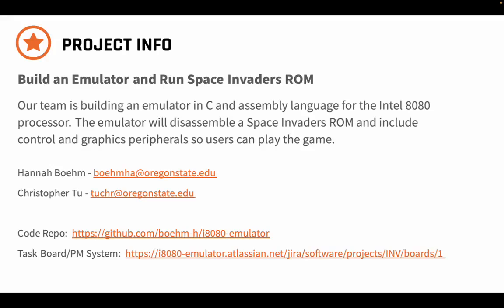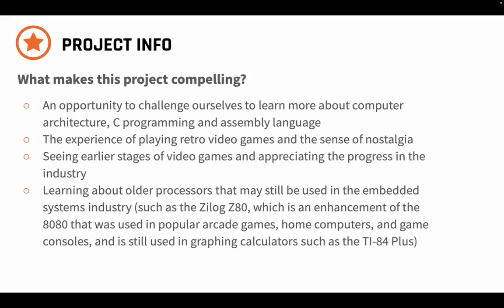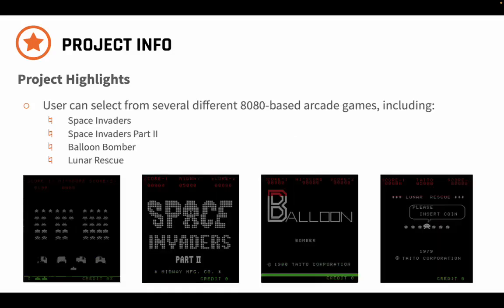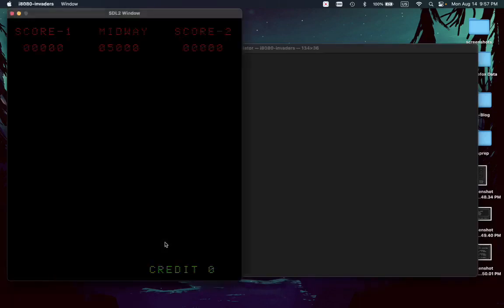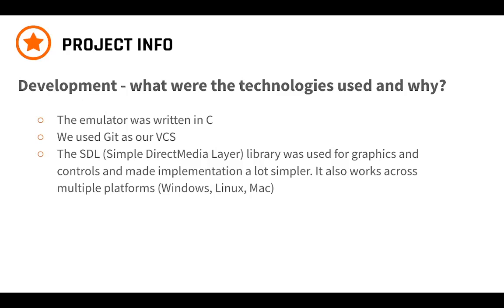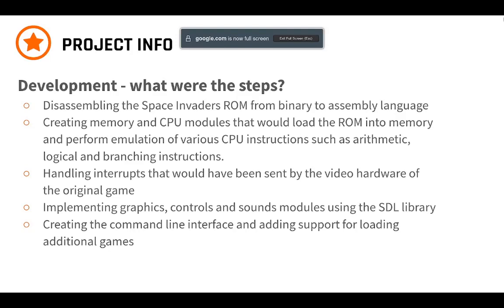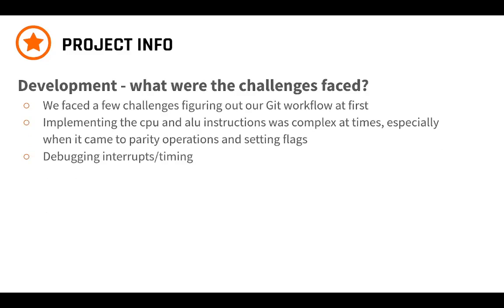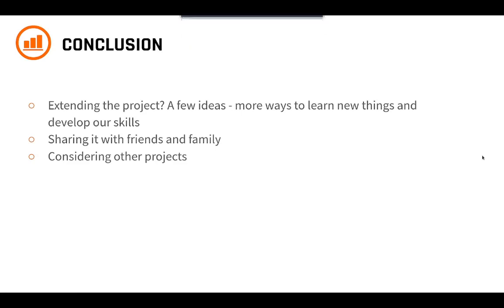Team Project Demonstration - Intel 8080 Emulator